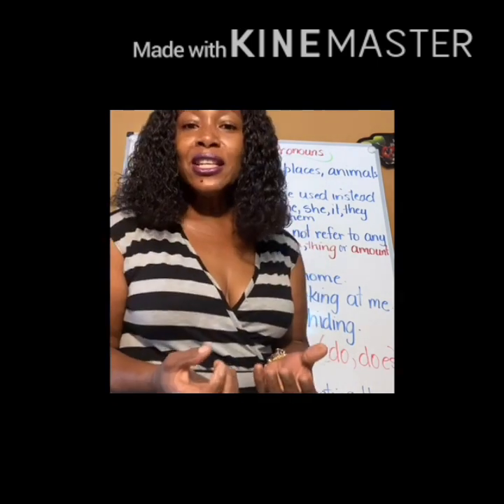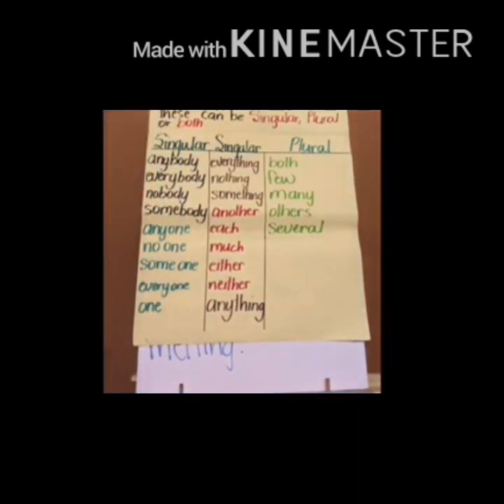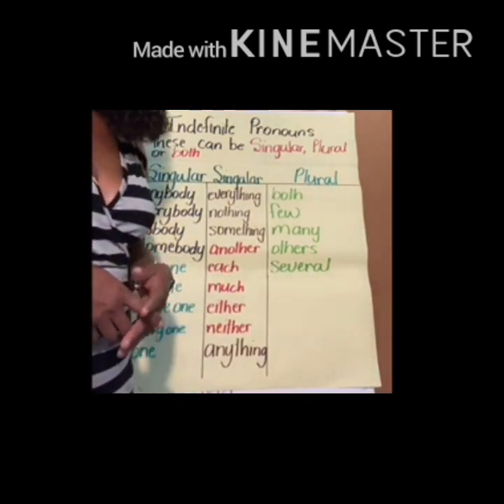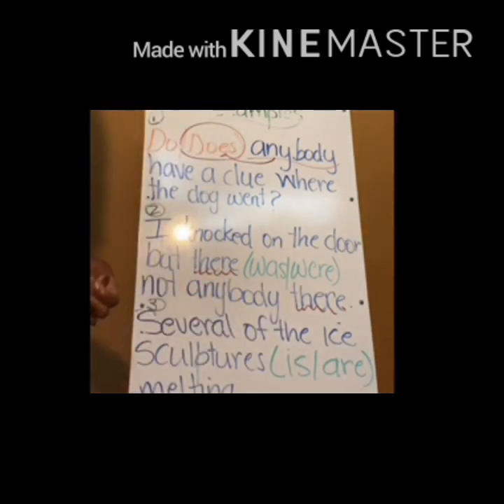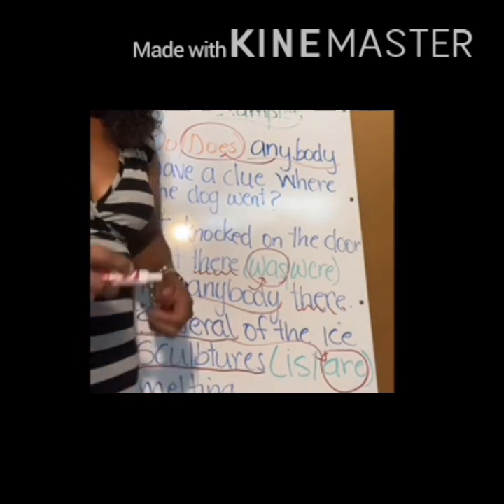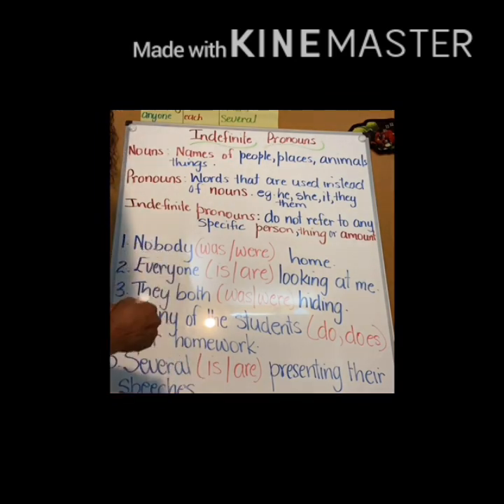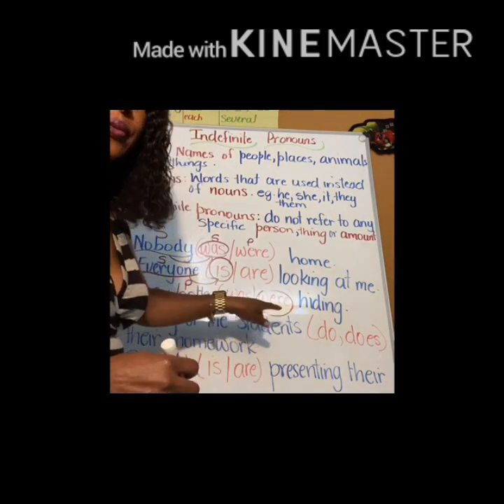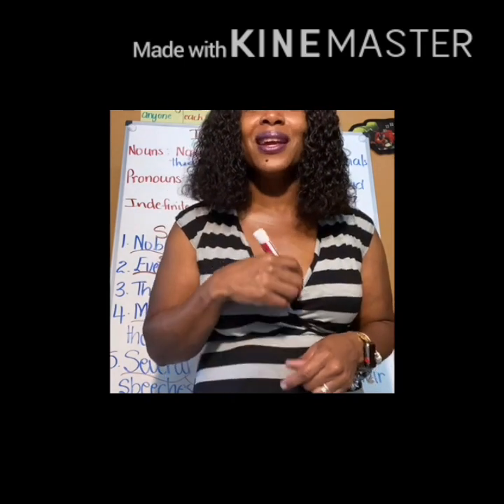Singular and Plural Indefinite Pronouns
Singular/ Plural Indefinite Pronouns